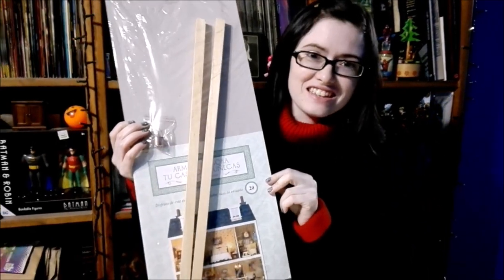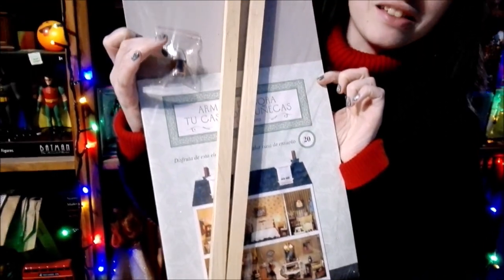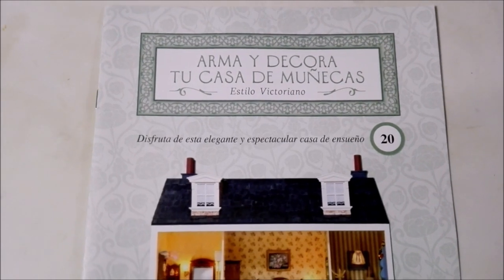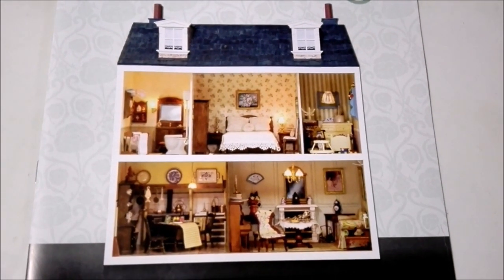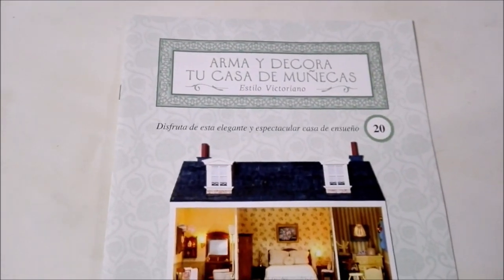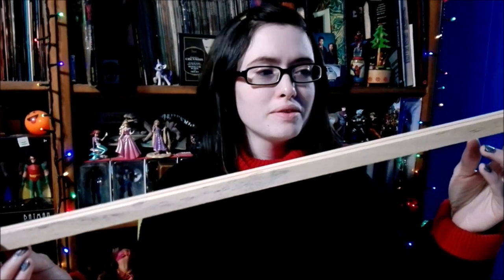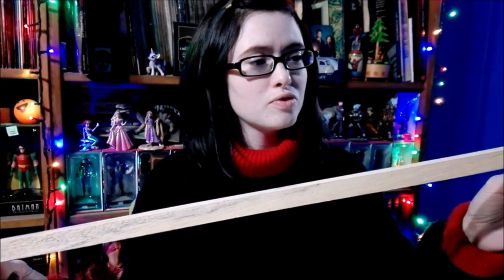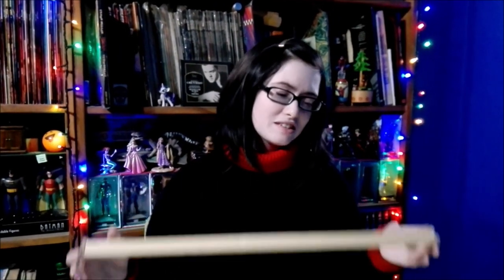Unboxing The Build and Decorate Your Dollhouse Collection #20 A Flower Pail and More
Unboxing The Build and Decorate your Dollhouse Collection #20 A Flower Pail and Two Pieces of the Dollhouse.